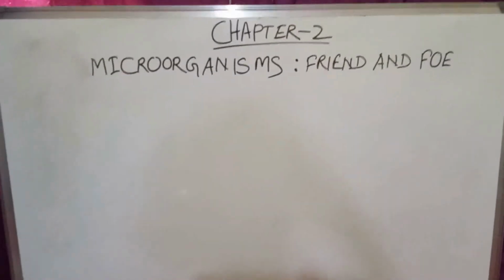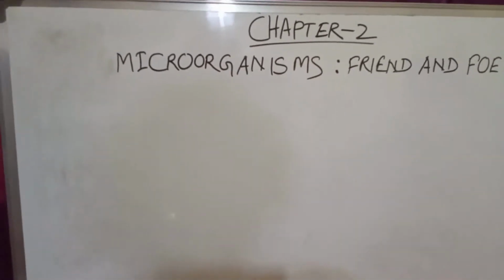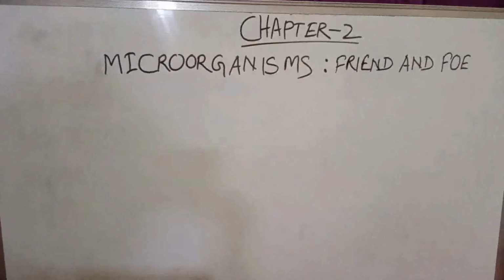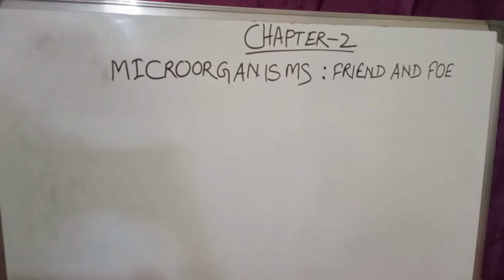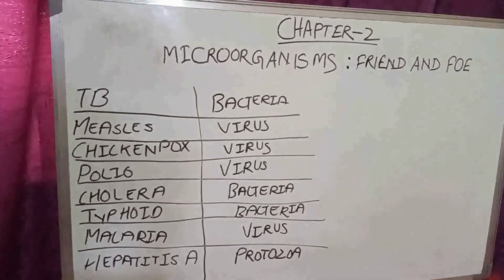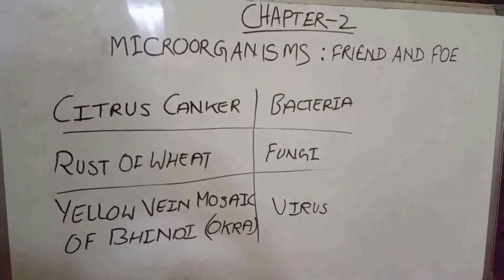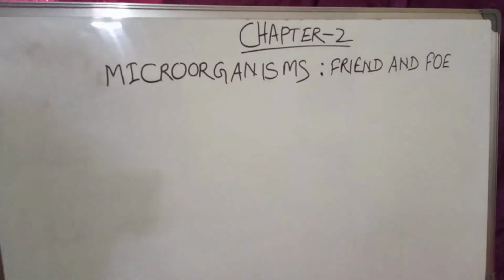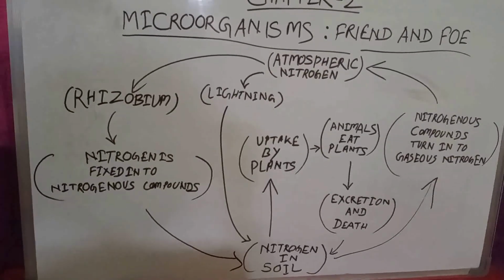Microorganisms: Friend And Foe | Class 8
HELLO GUYS!!! I am here with Microorganisms: Friend And Foe chapter of Class 8.